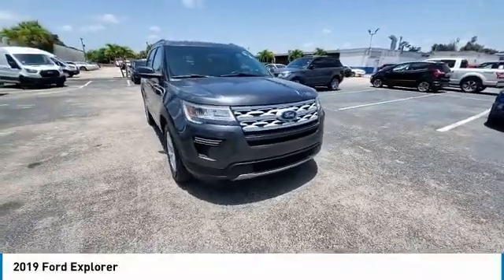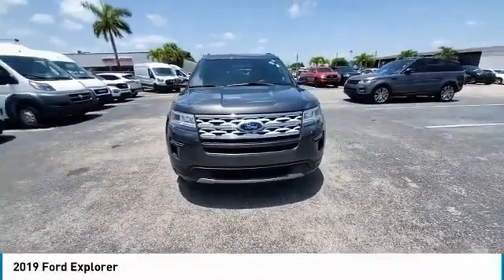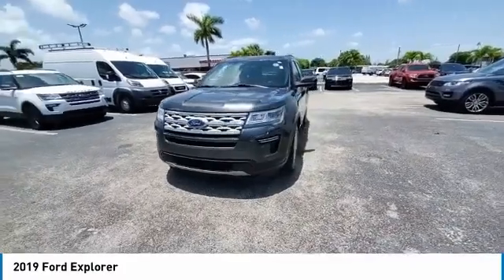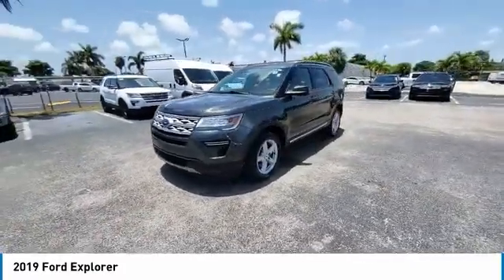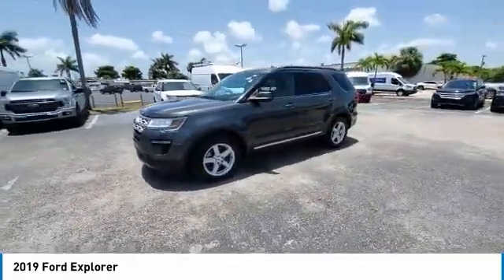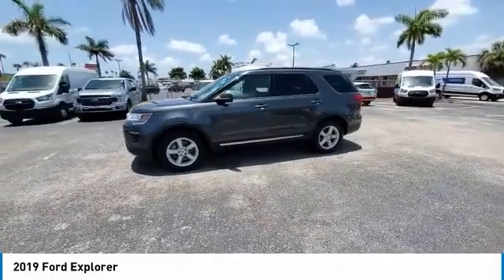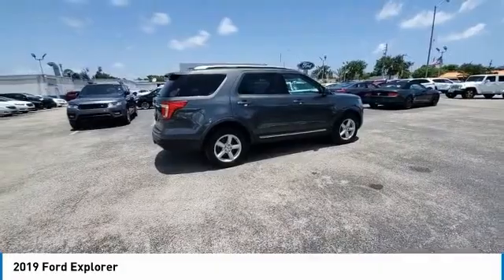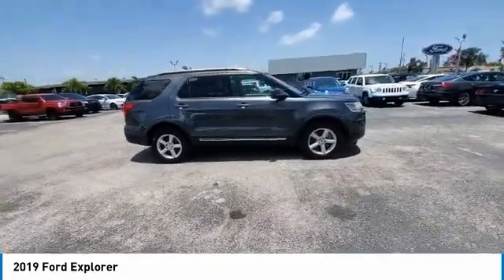2019 Ford Explorer near meMiami, Kendall, North Miami Hialeah FL P181044 P181044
Used 2019 Ford Explorer near meMiami, Florida at Metro Ford Miami. Servicing the Kendall, Miami Gardens, North Miami, Hialeah, FL area.at Metro Ford Miami